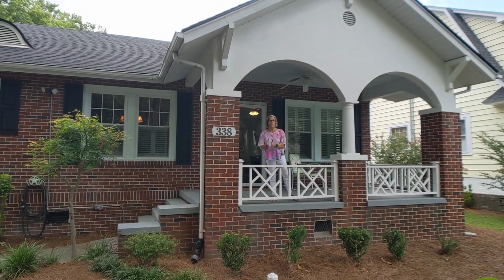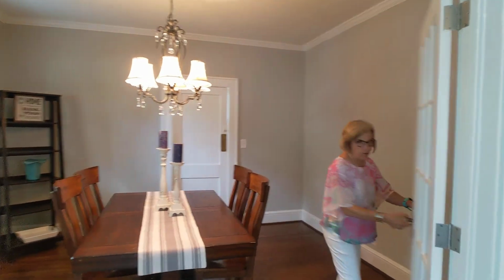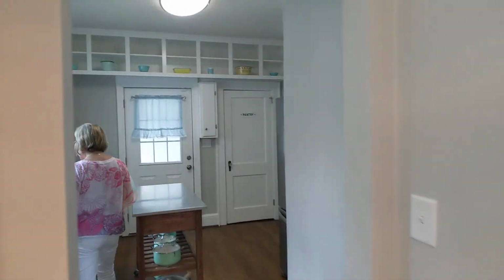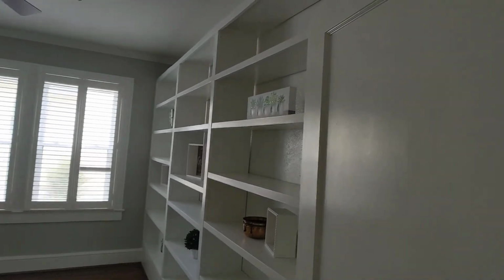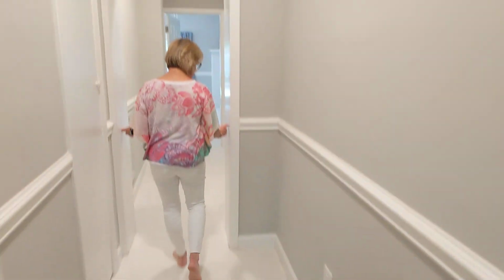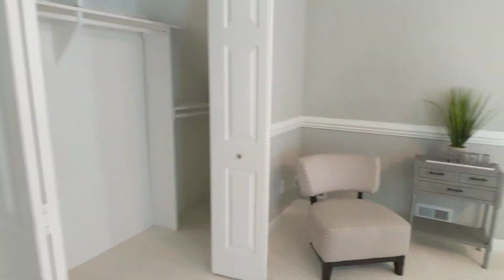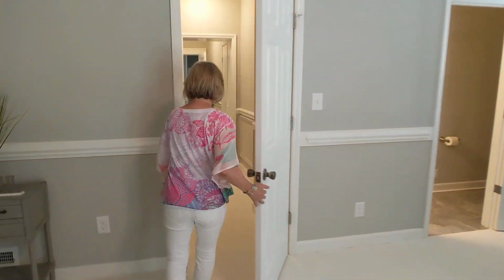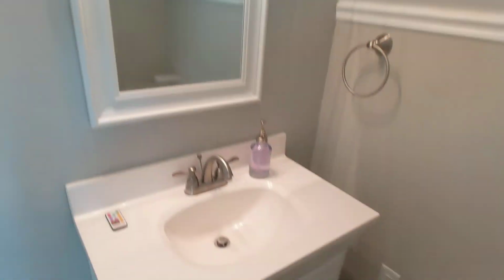338 Fountain Place, Burlington, NC 27215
FOR SALE in beautiful Fountain Place - 5 Bedrooms, 3.5 Bathrooms, 2615 square feet. $259,000.